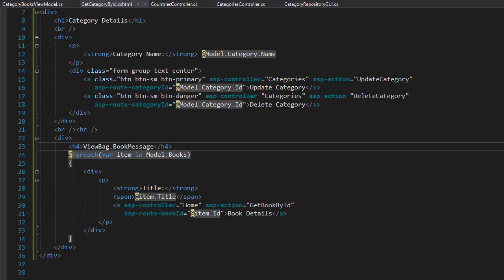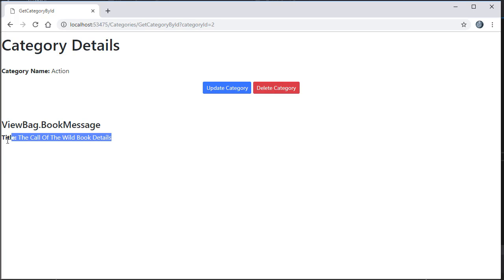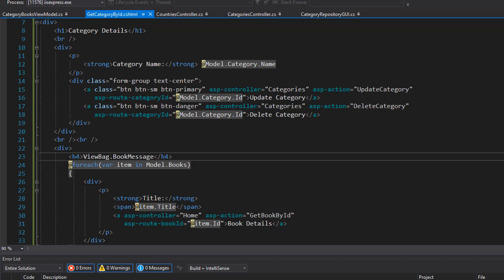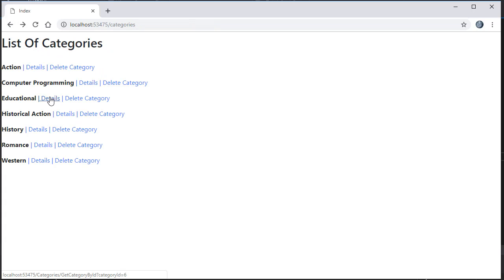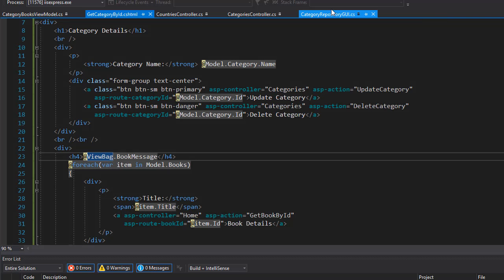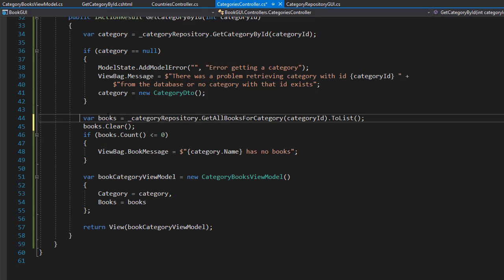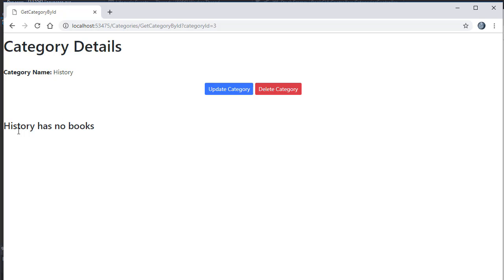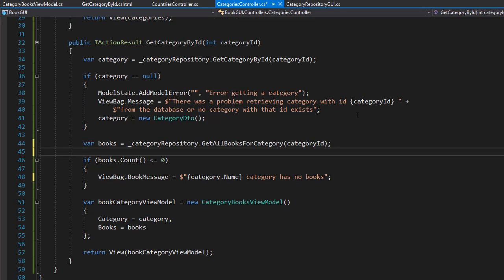Consume Web API in ASP.Net Core MVC: Testing CategoryById 40/40